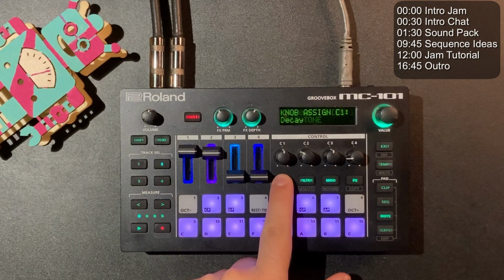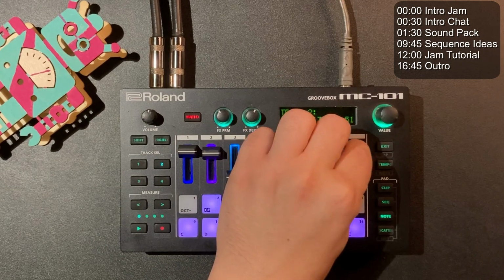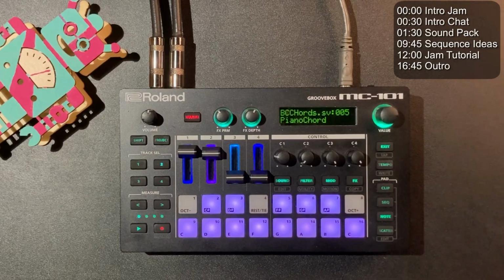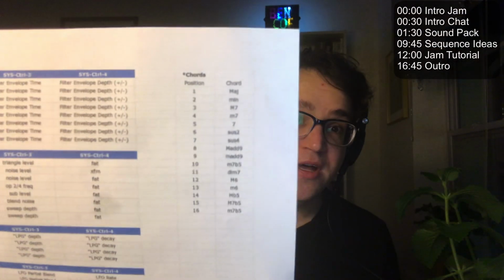Roland MC-101 Chord Machine!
Thanks everyone for checking out another MC-101 video!

This is a walkthrough on how to implement my "Chord Machine" engine on the MC-101, inspired by the elektron model:cycles and the syntakt. If you watch the whole video you'll see full walkthroughs of each part of my sound pack and learn how to do it yourself! I've had a lot of fun with this one, let me know if you like it too!

00:00 Intro Jam
00:30 Intro Chat
01:30 Sound Pack
09:45 Sequence Ideas
12:00 Jam Tutorial
16:45 Outro